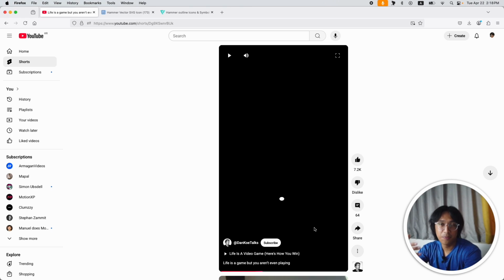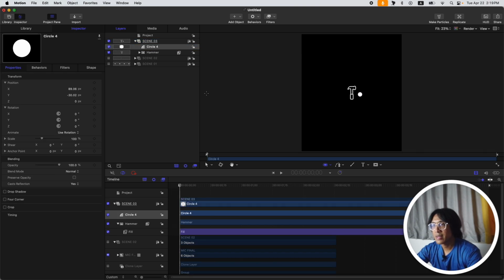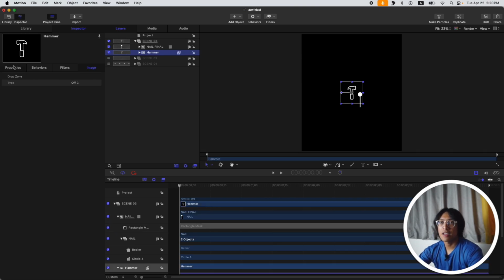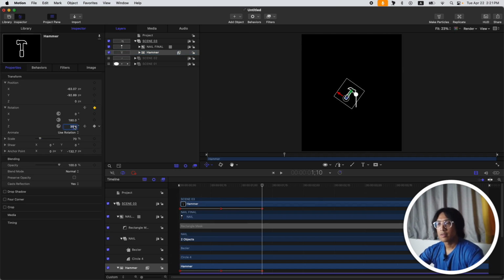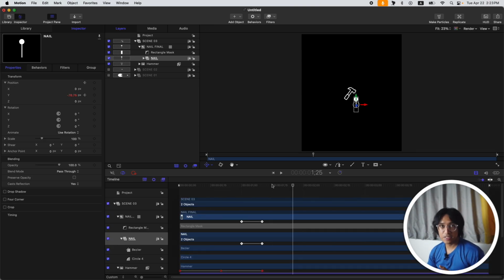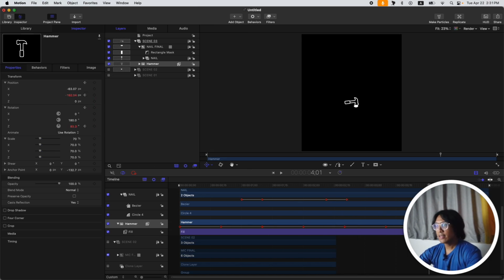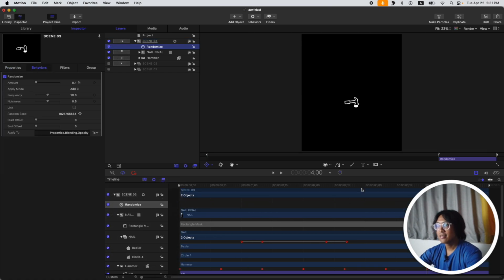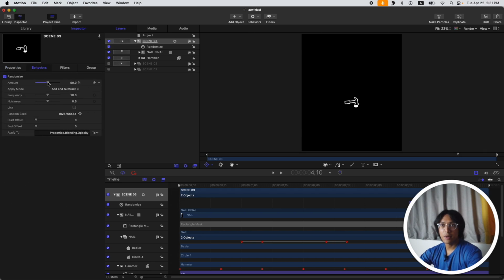Dan Koe Animation Breakdown and how to make it in Apple Motion Part 03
In this Apple Motion Tutorial, I will breakdown a Dan Koe Animation and teach you how to make it in Apple Motion. This is a tutorial series wherein I breakdown and recreate each scene.